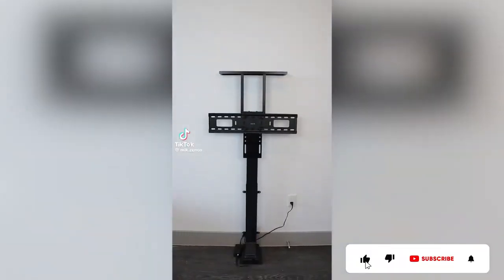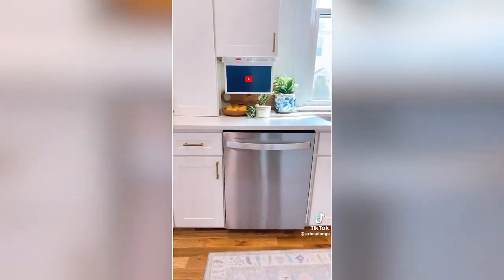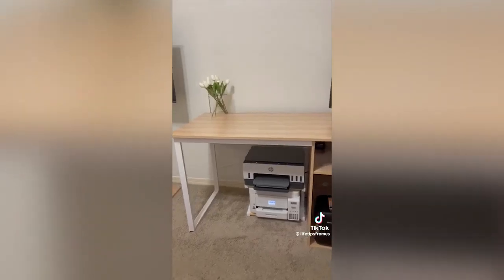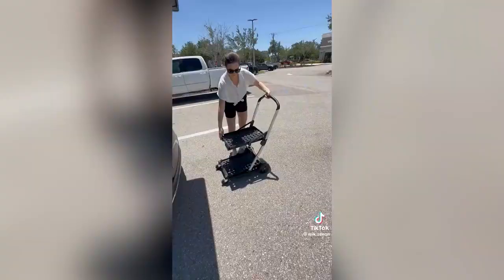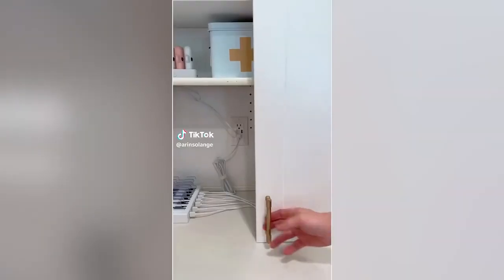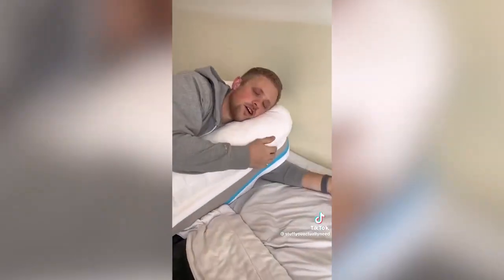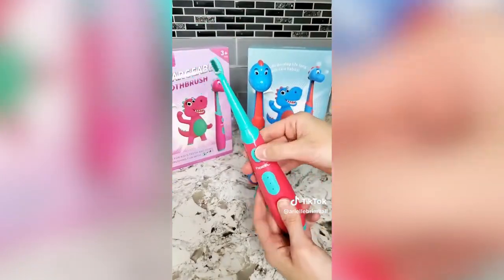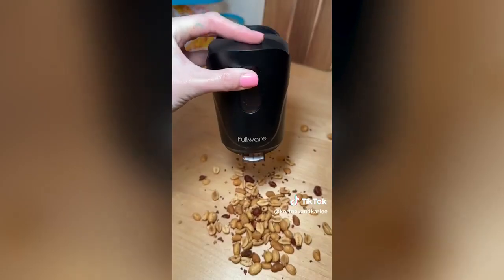Top Amazon Products of 2023 | Amazon Home favourite Product Review | Must Have AMAZON Gadgets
Links -
00:00 - Try Amazon Prime 30-Day Free Trial

00:04 - TV Stand
Outdoor TV

00:27 - Tower Fan
Tower Fan

00:58 - Car Door Handle

01:22 - Smart TV for Kitchen

02:22 - Serving Tray
Plastic Storage
Hot Dog Slicing
Vegetable Peeler
Splatter Screen

03:17 - Rollers Wheel Kit
Box Cutter

03:35 - SleepyPatch Sleep

03:49 - Bubble Soap

03:59 - Cable Management
Magnetic Cord
Desktop Printer Stand

04:28 - TV Stand

04:53 - Travel Bottles

05:25 - Bamboo Drawer

05:32 - Bag Sealer

05:36 - Mounting Tape

06:15 - Shopping cart

06:40 - Clear Covering
Art Frames
Kids Closet
Closet Organizer
Stair Mounted

07:05 - Magnetic Hooks

07:33 - Super Socket

08:05 - Fingernail

08:39 - Charging Station
LinkPod Station
Portable Charger

09:18 - Charging Cable
Sarah Tanno
Bubble Gun
Cup Holder
Appliance Slider
Bogg Bag
Camping Towels
Cord Organizer
Visor Sunglass
Hat Hooks
Bath Baby Powder

10:22 - Snack Dispenser
Alarm Clock
Body Pillow
Dog Bed
Bluetooth Speaker

11:26 - Power Adapter
Wipes Dispenser
Measuring Cup
Lazy Susan

12:13 - Backpack

12:33 - Electric Toothbrush

13:08 - Rust-Oleum 2089830

14:02 - Beyond Natural

14:23 - Organic Cotton
Organic Cotton
Organic Cotton
Organic Cotton

14:43 - Purse Organizer

14:57 - Snack Dispenser

15:11 - undefined
* tested the most VIRAL TikTok gadgets!